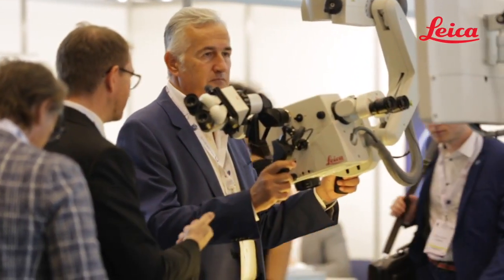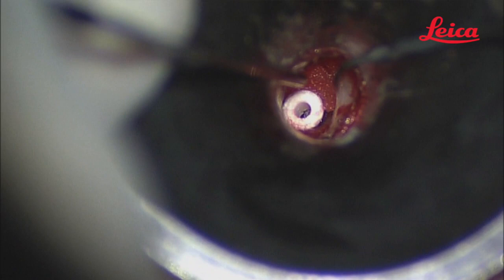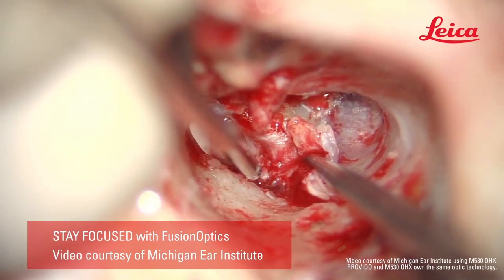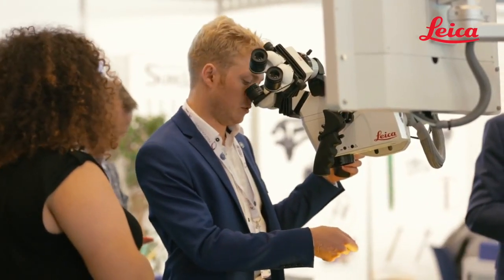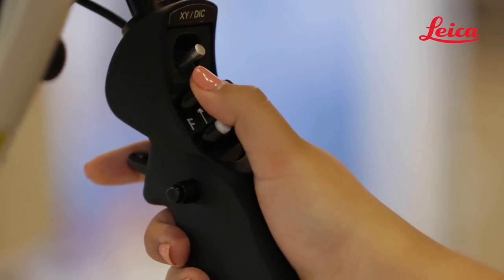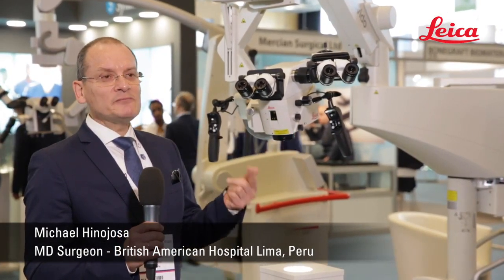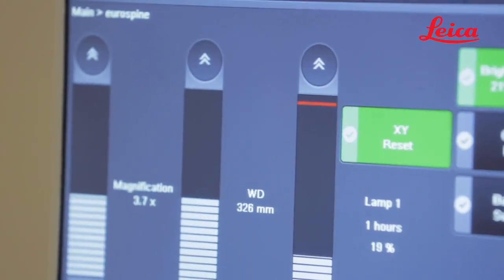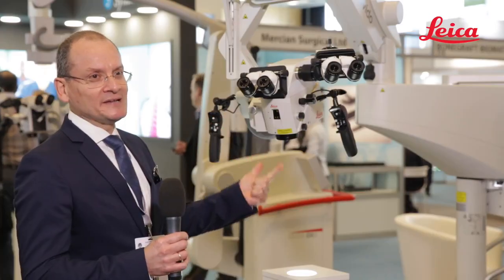Progress Seamlessly during your ENT surgeries with PROVIDO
Hear what clinical experts say about the new PROVIDO ENT microscope. It was developed, using the unique FusionOptics technology, to meet your challenges in ENT surgery.
The opinions expressed in this video are those of the physician.